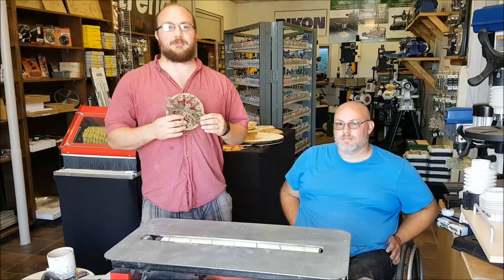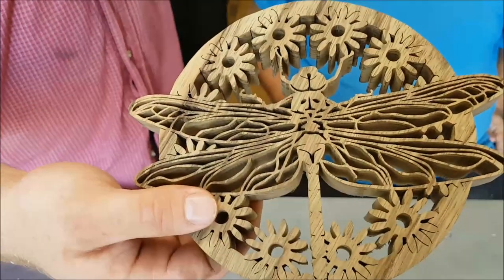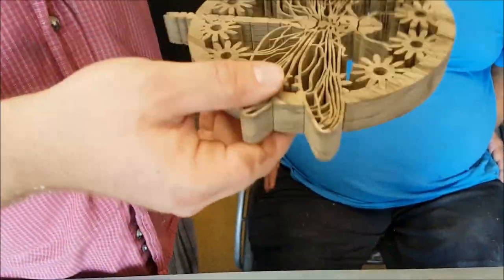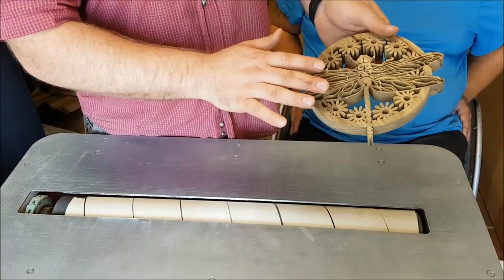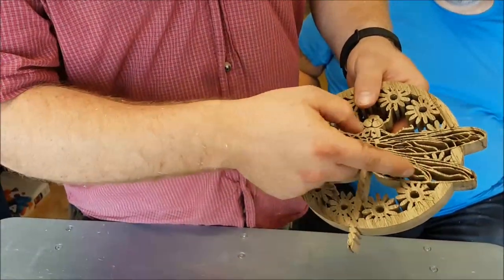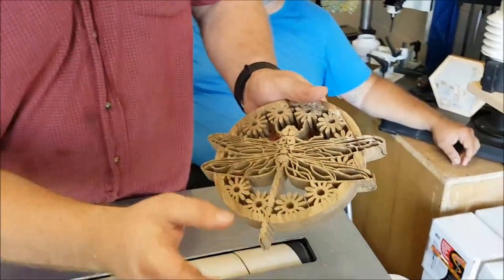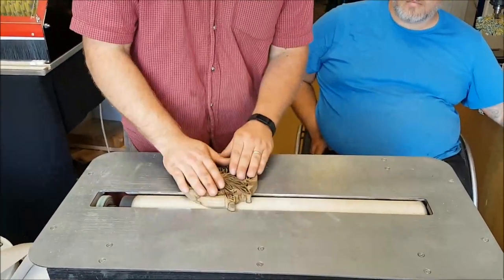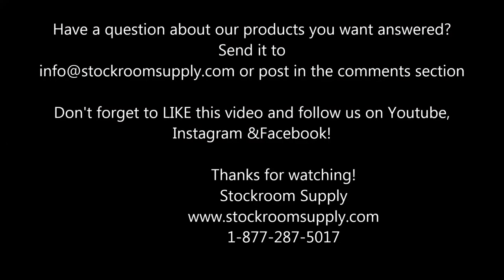Sanding Delicate Scroll Saw Projects With A Drum Sander Flatmaster EthAnswers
Ethan shows how the Flatmaster performs sanding very delicate and fragile project made with a scroll saw.